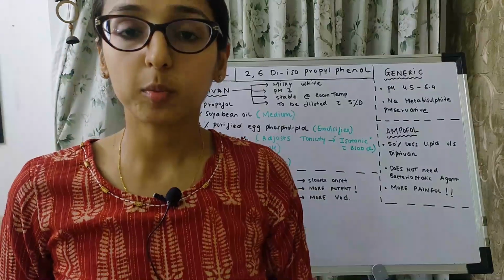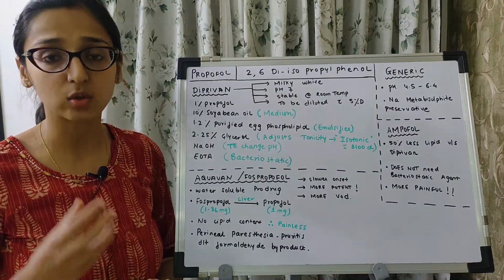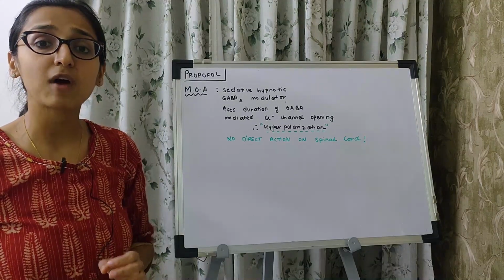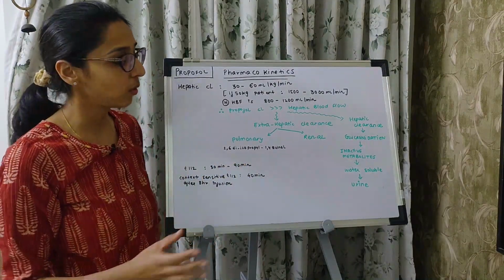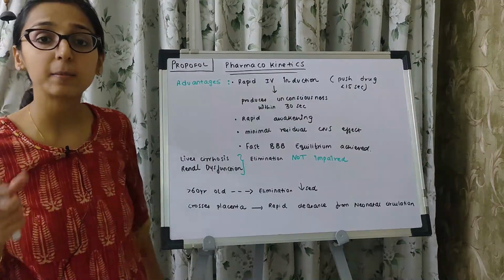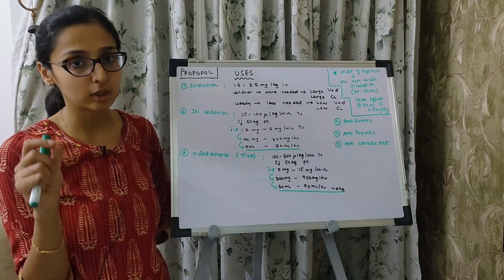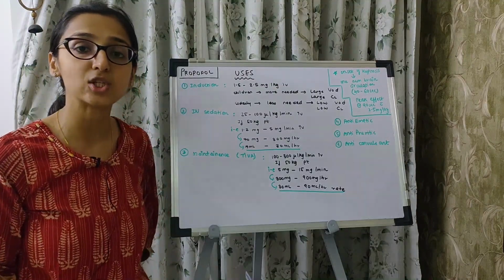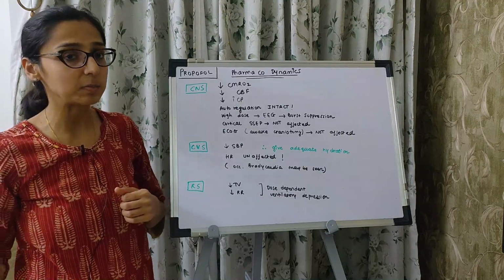Basic Anesthesia Drugs - PROPOFOL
Source : Stoelting Pharmacology